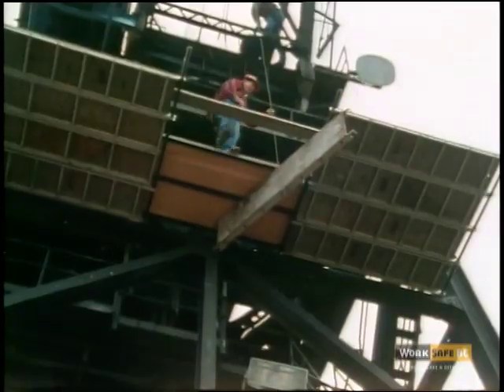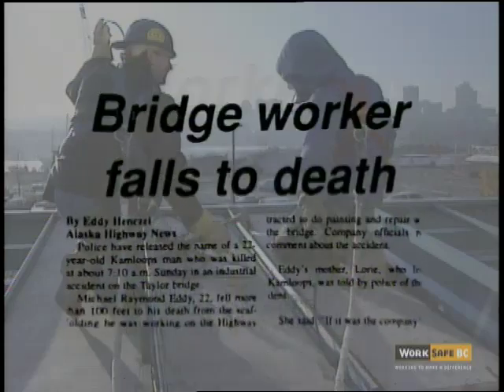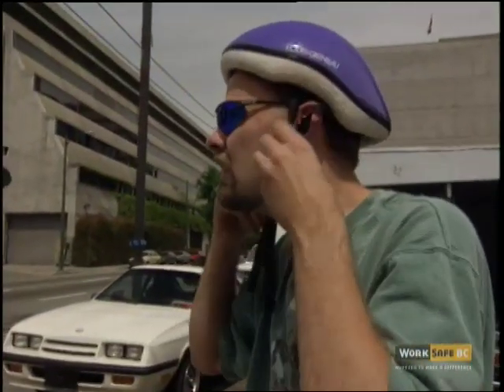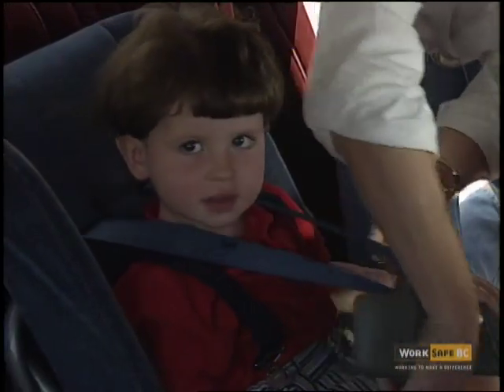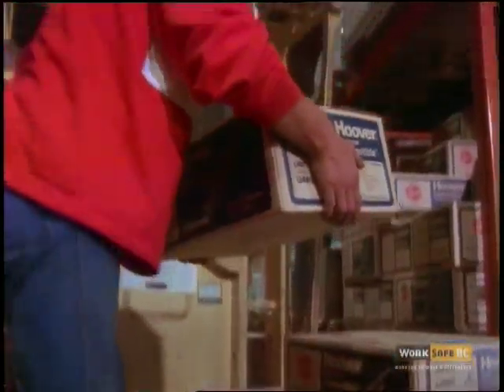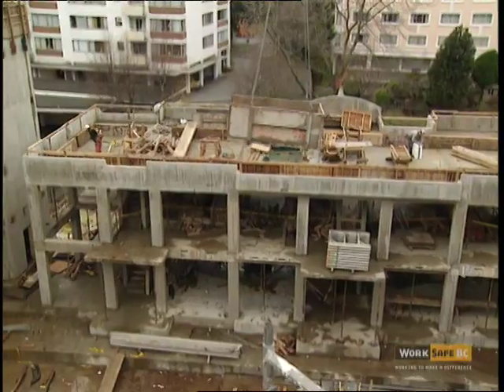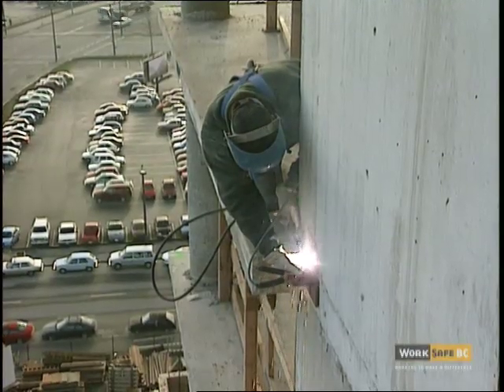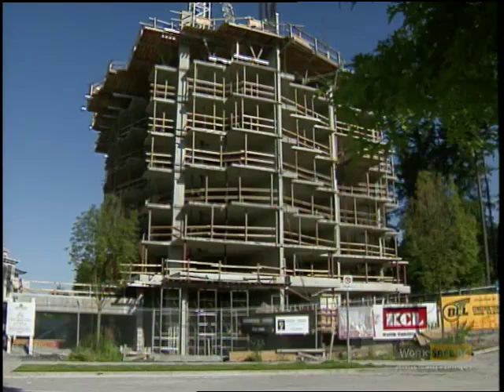Fall Protection: Introduction (1 of 6)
This six-part video highlights the need for fall protection systems in the workplace. With dramatic footage of accidents and animation, it outlines the steps needed to develop safe work practices when working from heights. (1994)